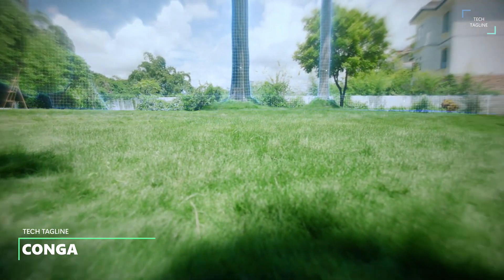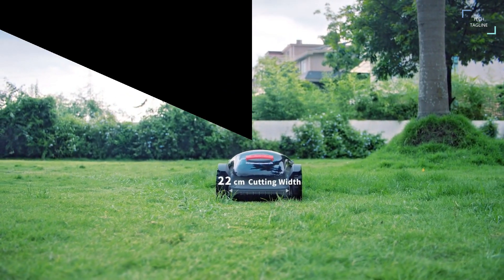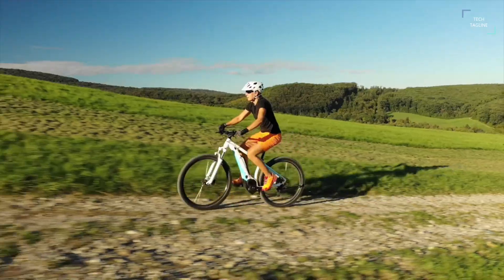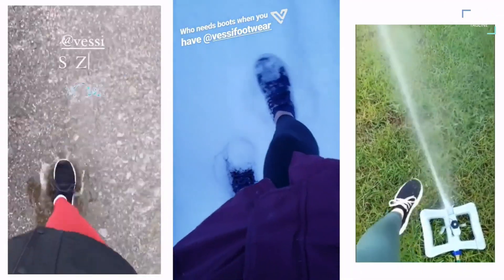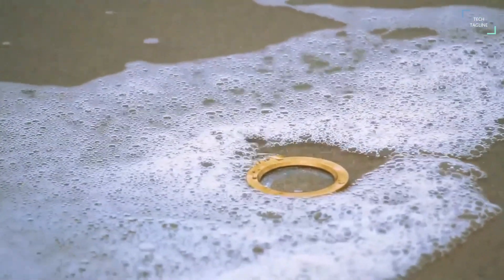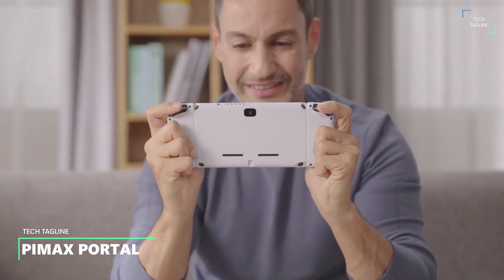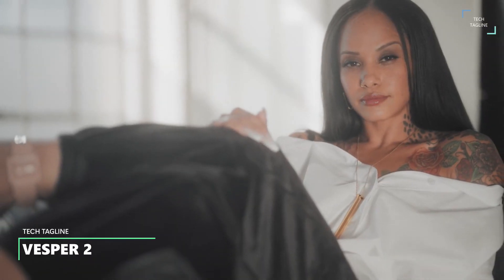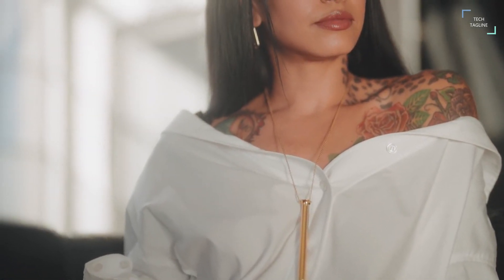Top 6 Next Generation Coolest Tech and Gadgets That Are Coming In 2023.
Hi guys! Are you looking for the best  Tech and Gadgets scheduled to be released in 2023, then you've come to the right place. Upcoming Tech and Gadgets continue to fascinate us, but not as much as the ones I am about to reveal in this video, stick around for mouthwatering Tech and Gadgets in today's video.